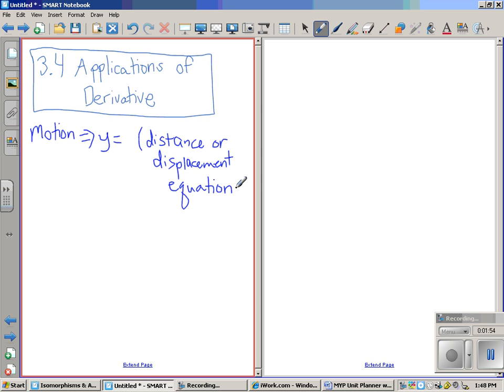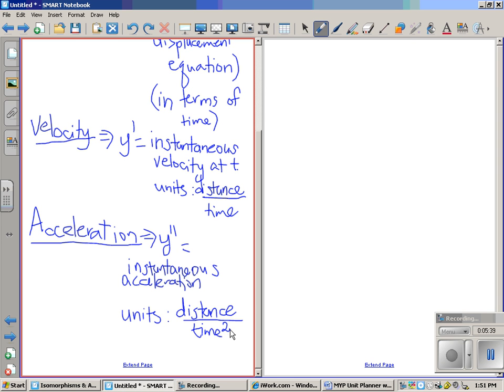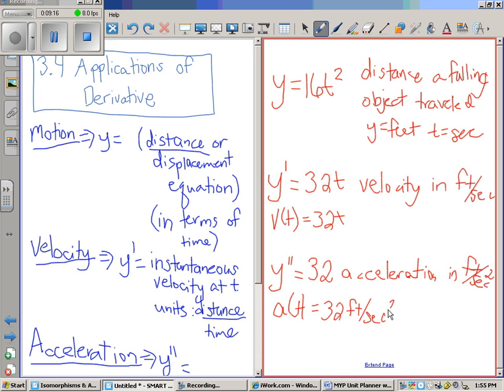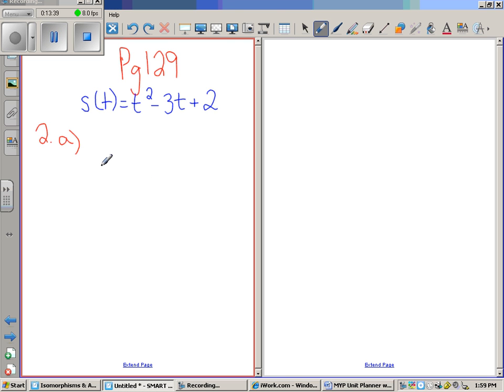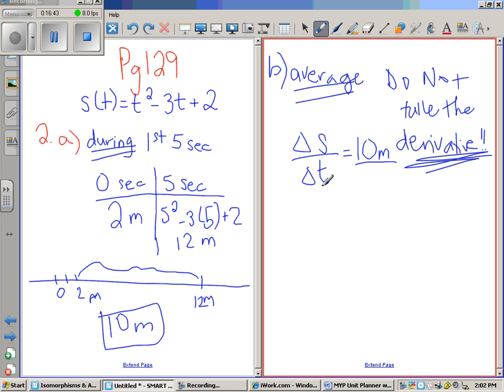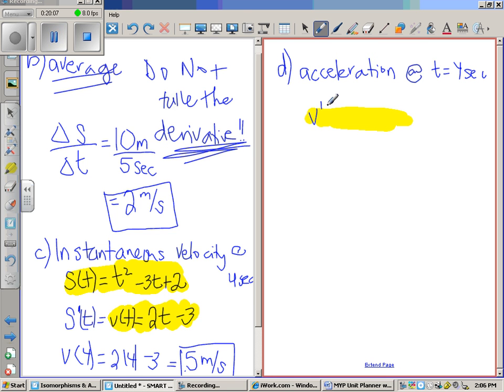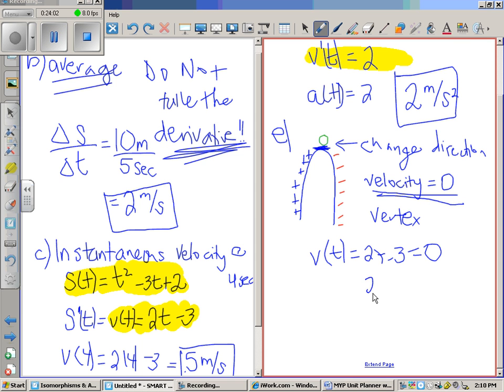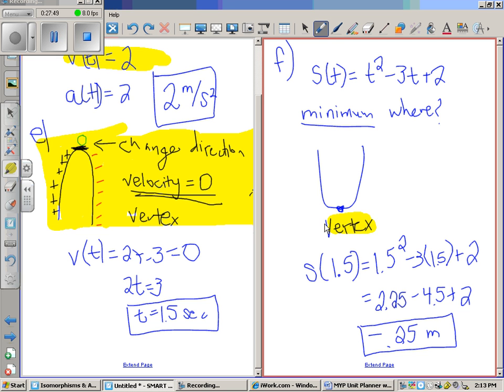Applications of Derivative.wmv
Section 3.4 from the Calculus Book by Finney, Demana, Waits, Kennedy